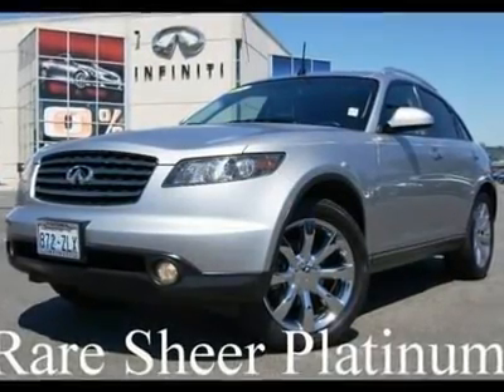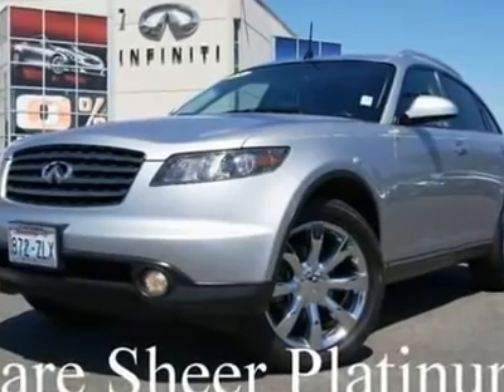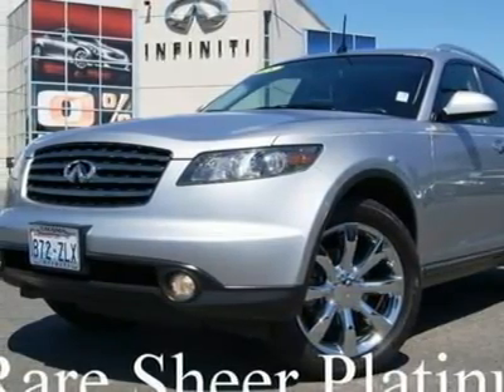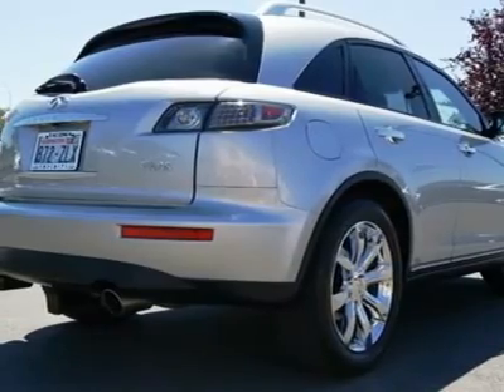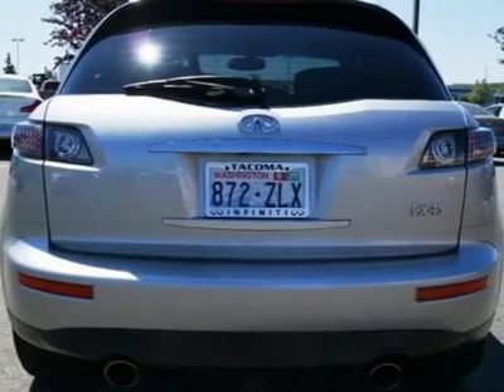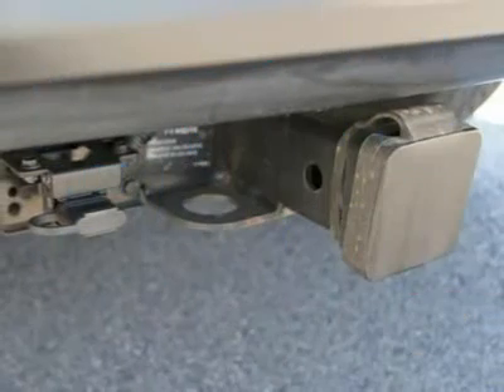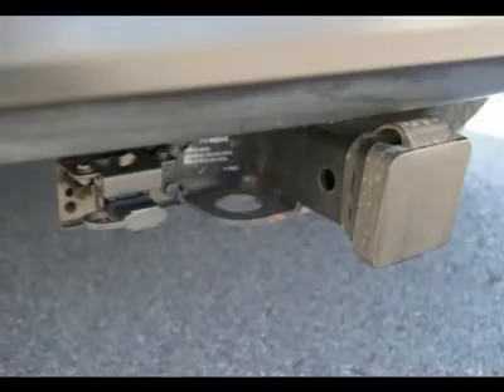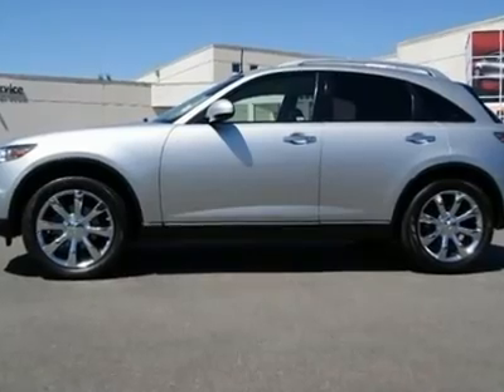2005 INFINITI FX45 Fife, WA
2005 INFINITI FX45 Fife, WA
Stock #1889

4902 Pacific Hwy E.

Rare Color!!! This is one gorgeous FX45 in Sheer Platinum. All major services are up to date and a complimentary Carfax report is available upon request. With a 315HP V8 this FX performs like a sports car, capable of 0-60 in 6.5 seconds and a top speed near 140MPH: Along with prefect weight distribution and a sport tuned suspension this FX drives more like the Nissan Z it shares its platform with then a bulky SUV. to see lots of high resolution photos of this Infiniti FX45. Sheer Platinum is a gorgeous color that was an extra cost option only available on the FX45 with Tech Package and this is what makes it so special, The metallic paint contains vacuum-evaporated aluminum flakes that are on-fifth the size of normal paint flakes. The smaller flakes create a more metallic look with a mirror-like finish. The color uses more metallic paint in place of solid paint then normal metallic silver, and its applied in two layers instead of one. The paint process involves four more people on the painting line, and required double the manpower to spray the paint. After painting, the workers polish and buff the surface to look smoother and deeper than other colors. Features include intelligent key, rear back up camera, navigation, lane departure warning system, Bose sound system, Intelligent all wheel drive, xenon lights, LED tail lights, 20 inch wheels, stability control, DVD entertainment, power telescoping wheel, tilt gauge cluster, four wheel traction control, and much more. Want to view our entire inventory on your mobile device? Text message Infiniti1 to 50123 and we will send you a link.